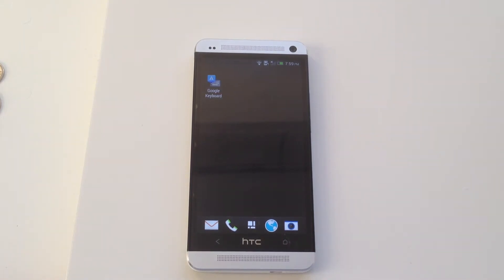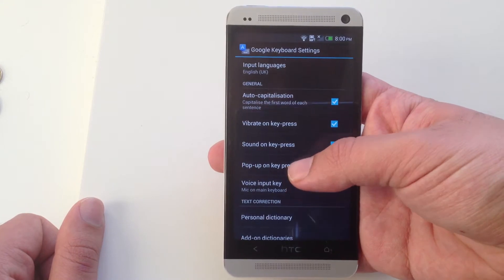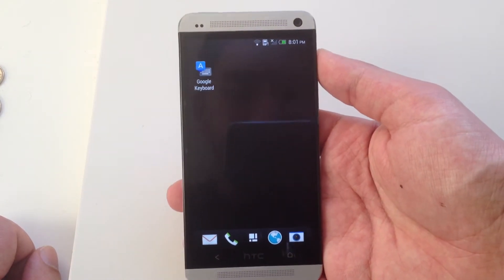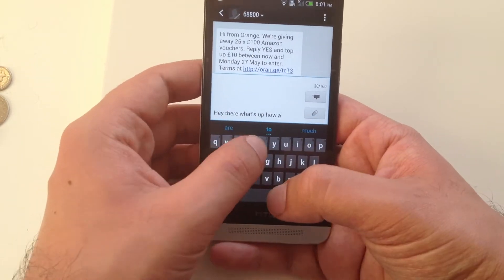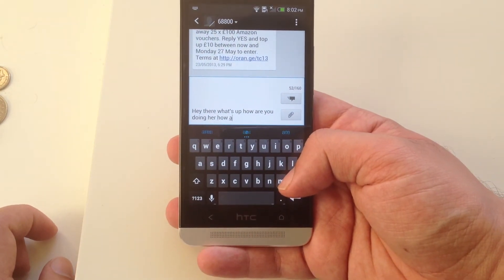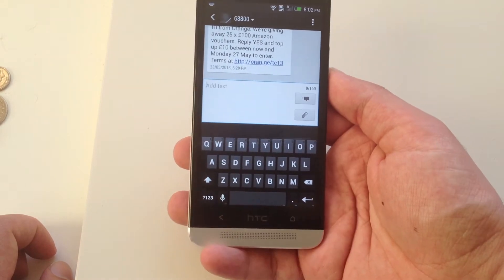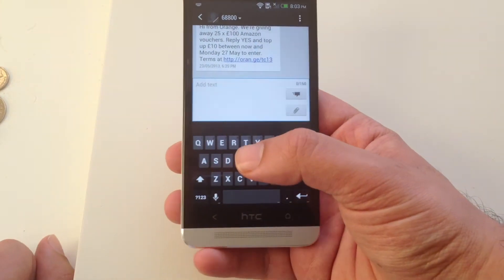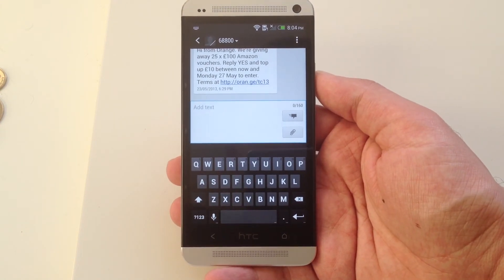Google Keyboard App Review!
My review of the newly released app from Google that allows android devices to use the nexus stock keyboard.